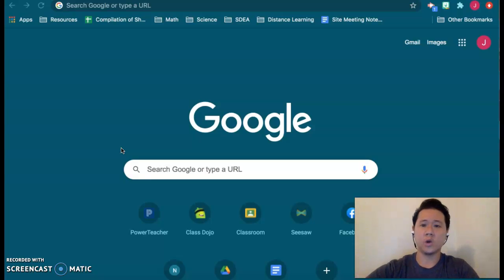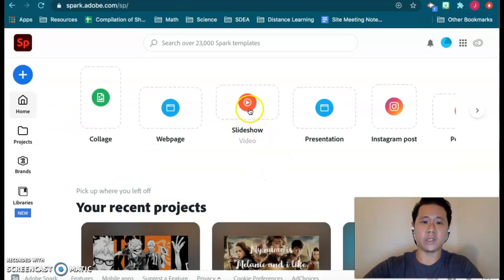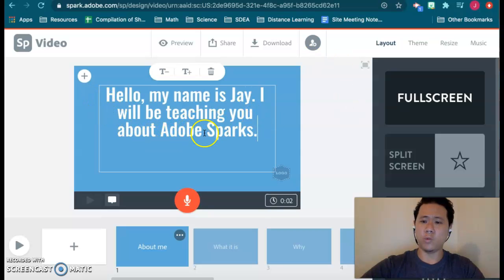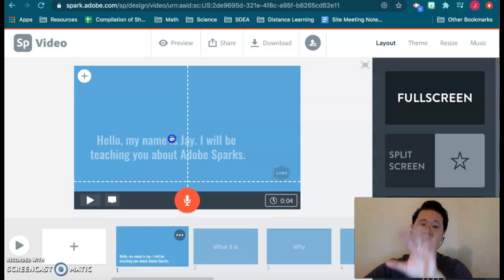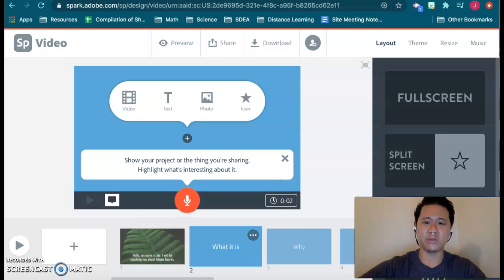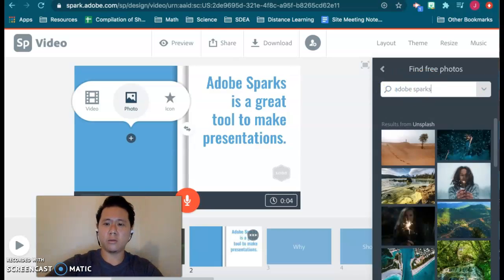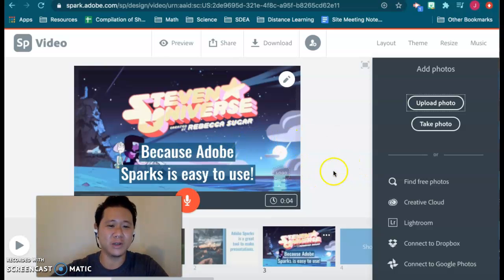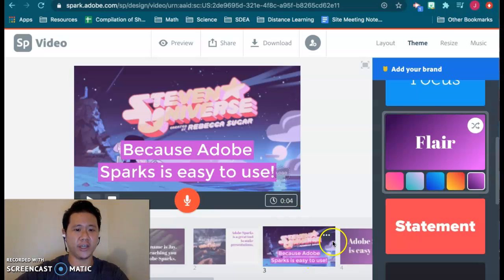Adobe Sparks Tutorial